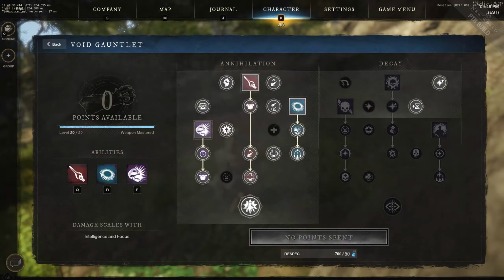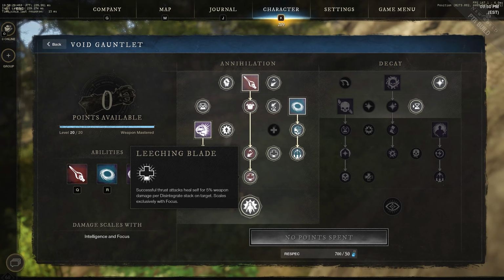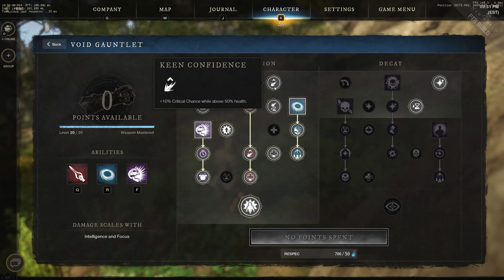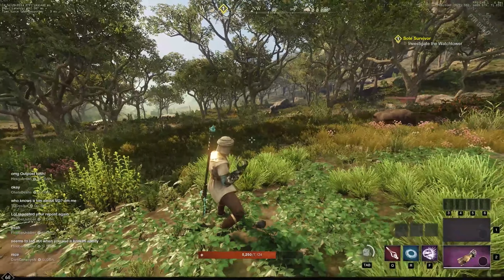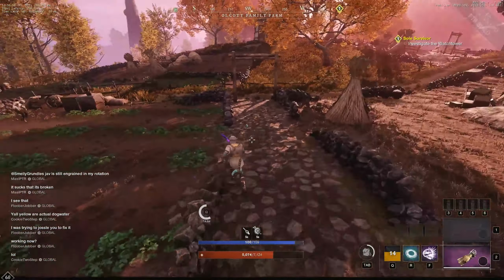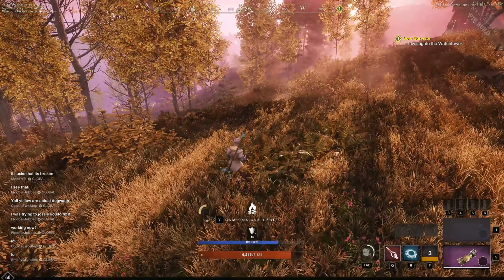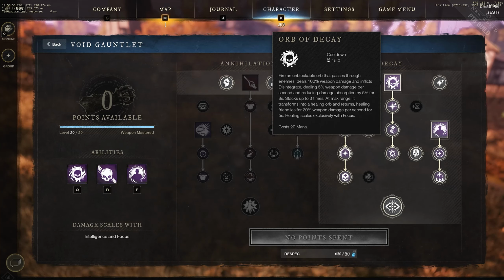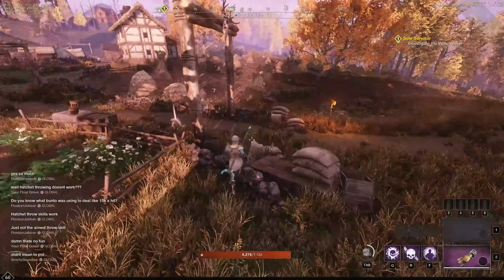New World Void Gauntlet showing on abilities and skills in PTR (Public Testing Realm)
Make sure to hit the sub and like for more NEW WORLD Tips and Trick videos.
Today's topic will be the basic on how to us the Trade Post and also how to make money

- Feels Like Winning

*** Current Game Focus ***
✅ New World
✅ Valorant
✅ Genshin Impact

📅 Youtube Streaming Schedule ~ 2.5hours
🕒 To be Rescheduled